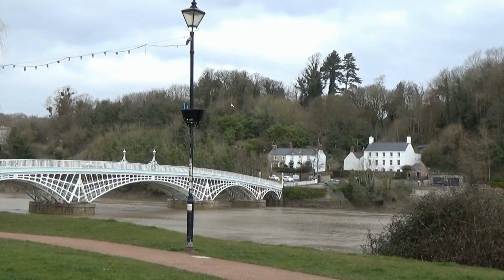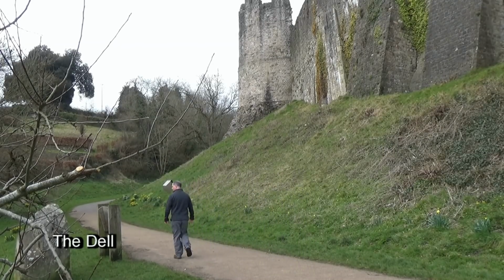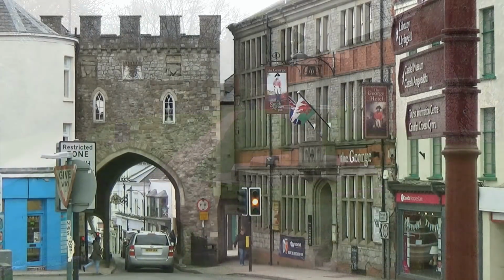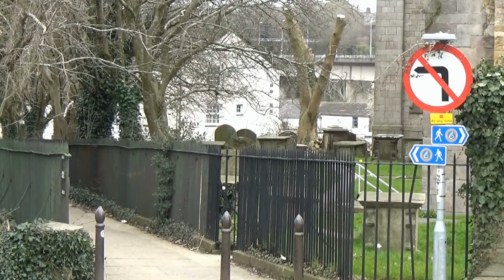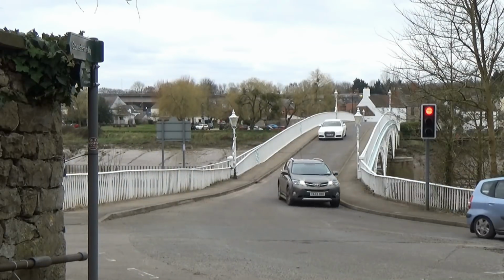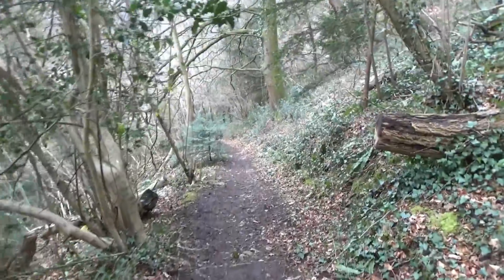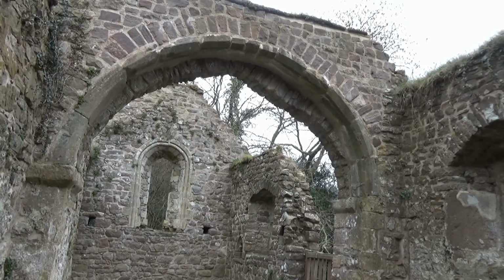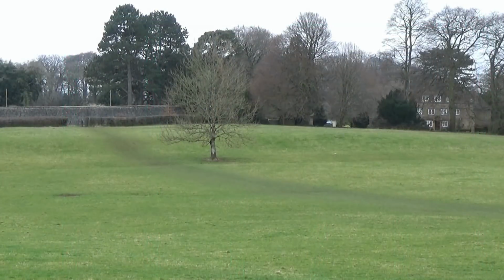096: Chepstow, Lancaut and Wintour's Leap (Wye Valley and Forest of Dean District 2018)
WYE VALLEY AND FOREST OF DEAN WALK FEATURING CHEPSTOW, CHEPSTOW CASTLE, OFFA’S DYKE PATH, LANCAUT AND WINTOUR'S LEAP

"Chepstow, Lancaut and Wintour's Leap”
Filmed 22nd March 2018
Post-production completed 13th April 2018

It gives me great pleasure to present the first film of 2018 and of the 25th anniversary celebrations!

We go right back to the beginning of “The Solitary Rambler” as this film takes place in Chepstow, originally featured in three of the first four films, i.e. the “Pilot Episode”, “The Old Barn Lane” and “Escape Through the Valley to Tranquillity”. Many of the town’s locations shown in those earlier films are seen again here, but filmed in my current style of filmmaking. Returning to Chepstow was always part of my plans for the 25th anniversary celebrations and now I have been able to shoot it in glorious HD!

I was going to name this film “Childhood in Chepstow”, but I have now decided to do away with the alliterative film titles that I have been continually using since "Confrontations in Cannop". Therefore, the name of this film is “Chepstow, Lancaut and Wintour's Leap”, a much more “sensible” title. As of now I have also stopped using my pseudonyms in the film credits as I want it to be clear that these films are solely my own work.

So to begin the 25th anniversary celebrations I am very pleased to make available online “Chepstow, Lancaut and Wintour's Leap”.

Filmed in the Wye Valley and Forest of Dean District in the counties of Monmouthshire and Gloucestershire. Locations include Chepstow, the Dell, Chepstow Castle, Lancaut and Wintour’s Leap. This is the first in a series of films in 2018 celebrating 25 years of “The Solitary Rambler”.

Click here for a map showing the route of the walk

Click here for the location on Google Maps where I parked for this walk

If you are new to my YouTube channel, I strongly recommend reading the description on the home page, which will provide a clearer understanding of what to expect in my films

For a small fee you can download any of my musical soundtracks I have composed for my films